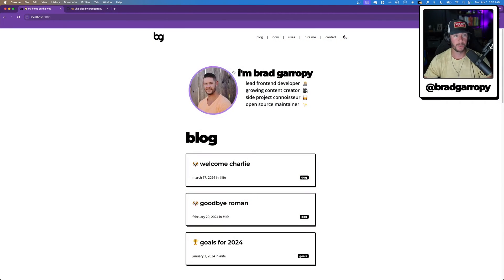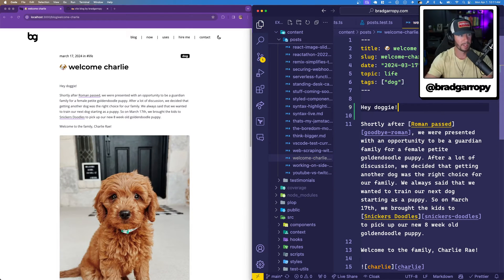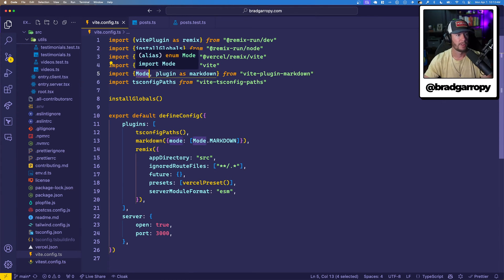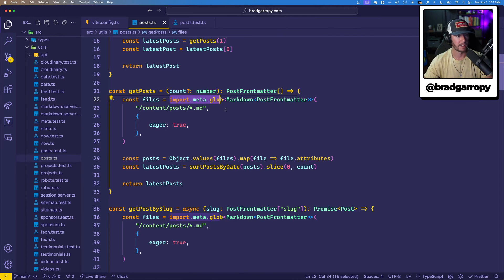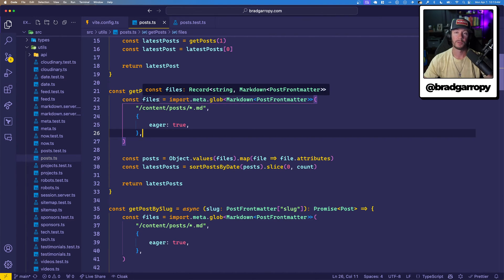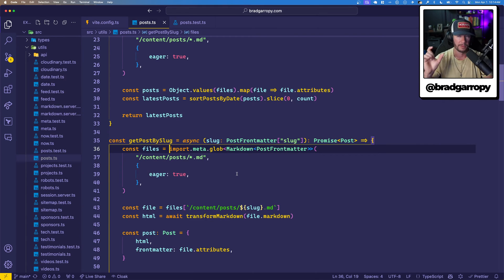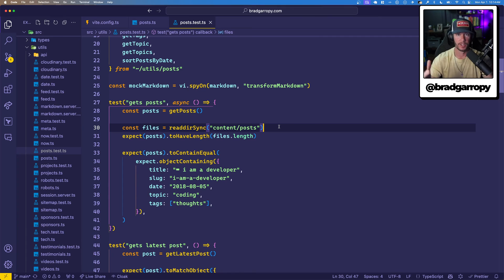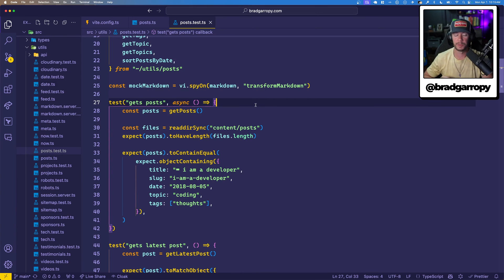💿 remix blog with vite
Inspired by Pedro Cattori's example